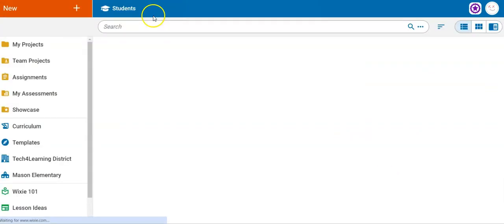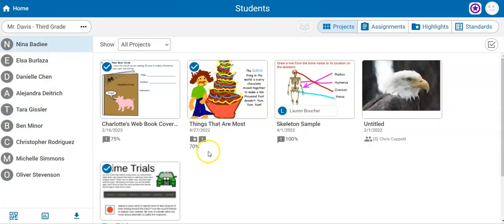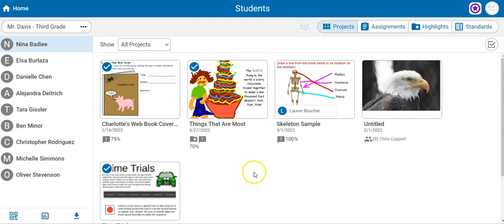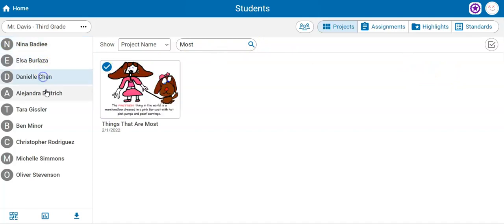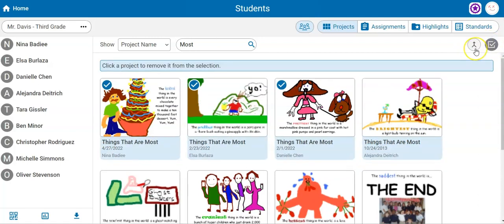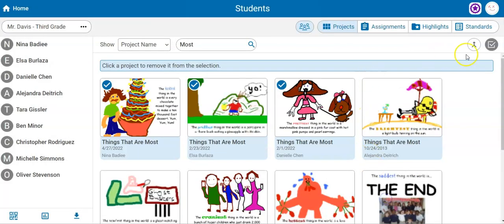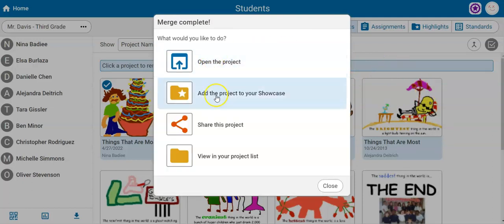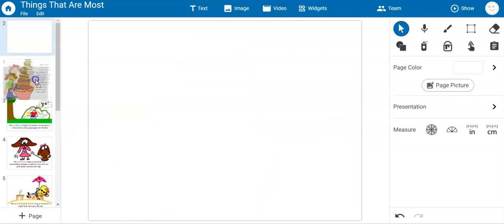DYK 7 Creating Class Projects in Wixie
Overview of quickly combing individual student work into a single class project or book.